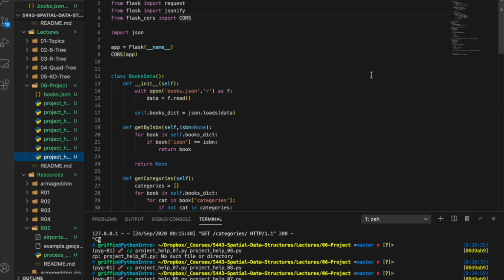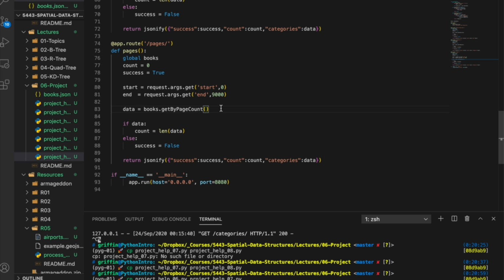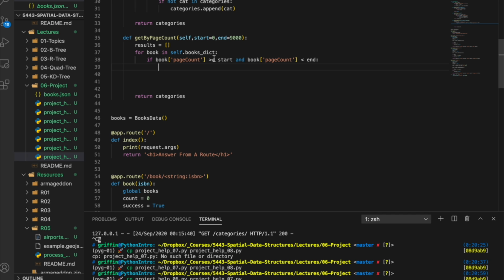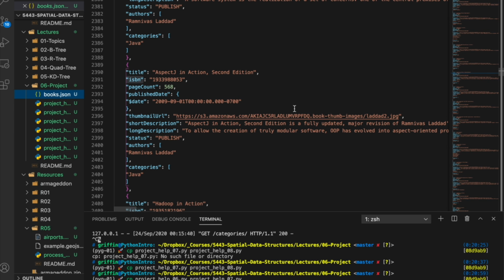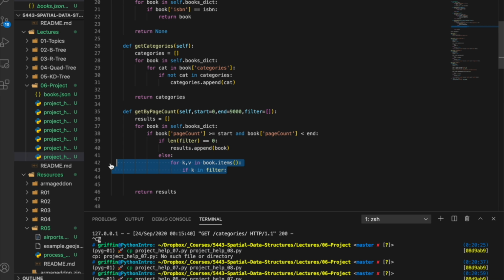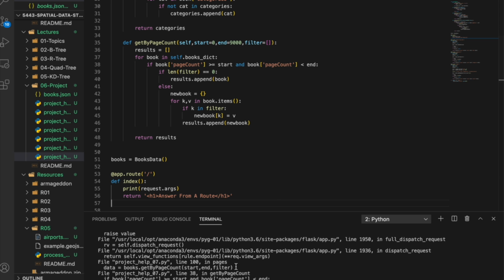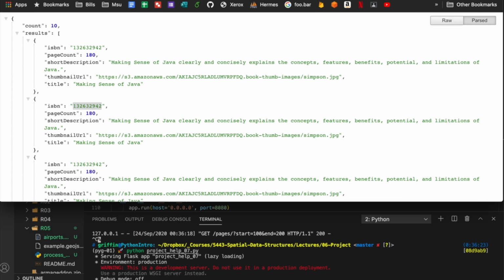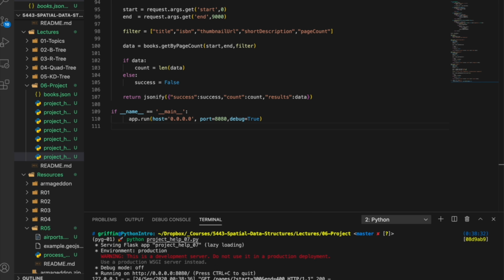Flask 07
Flask 07 - Filtering a request